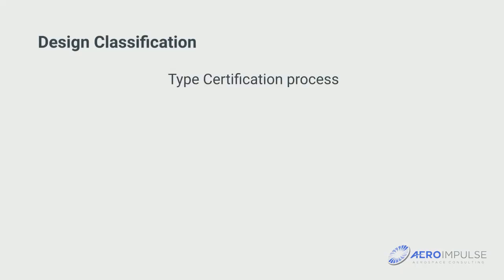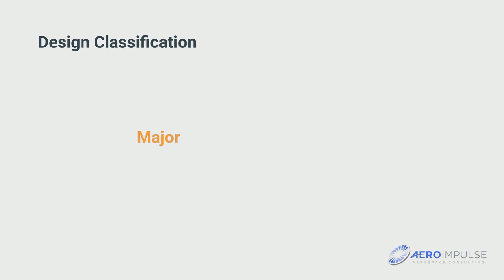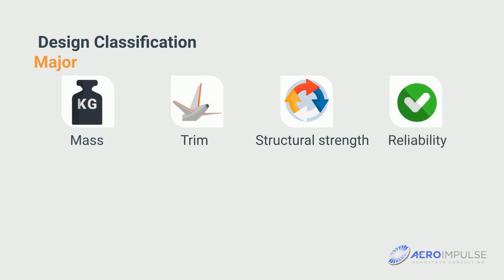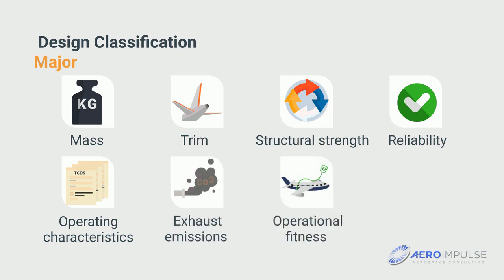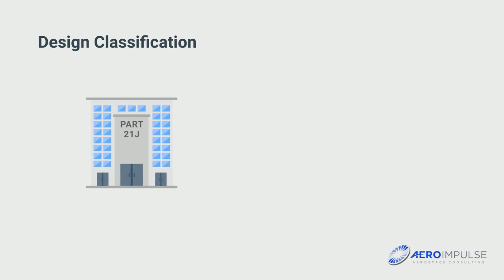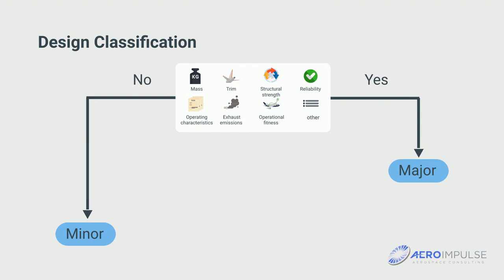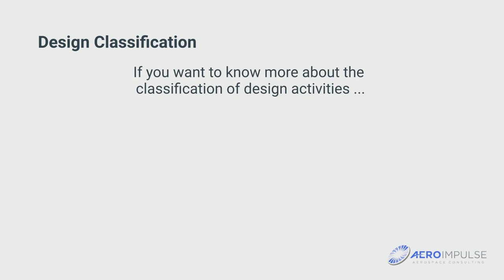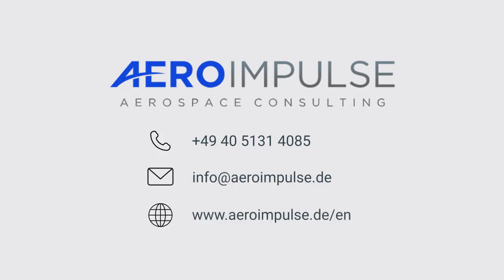Demo E-Learning - EASA Part 21J - Design Organisations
This E-Learning is setting its focus on the basics of aeronautical engineering. It starts with an introduction into aviation legislation and Certification Specifications.

This is followed by the fundamentals of the creaton of specification and design documents. The focus is then on the type certification process. This includes the design classification and compliance demonstration for aircraft, as well as for components and ETSO parts.

The length of this e-learning is approx. 150 min. It ends with a final test of 20 questions, 70% of which must be answered correctly in 25 min.